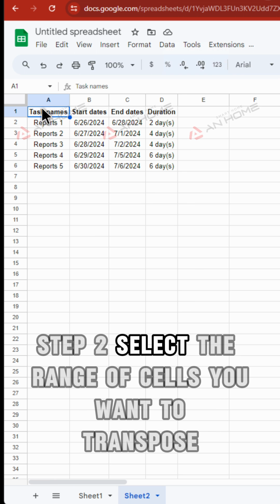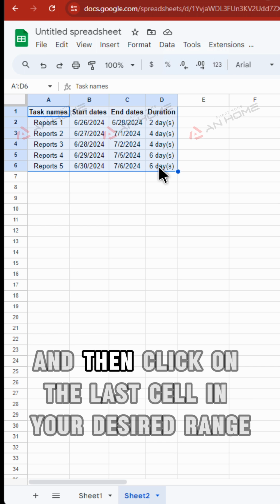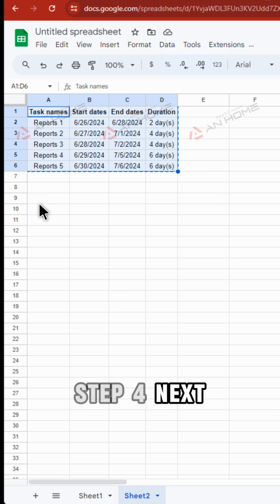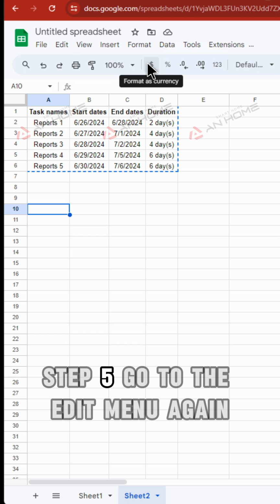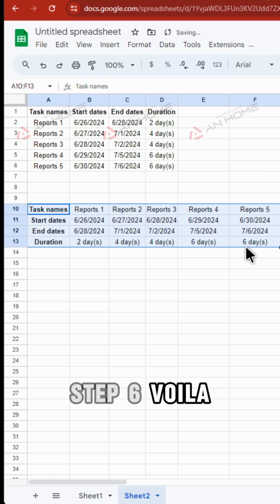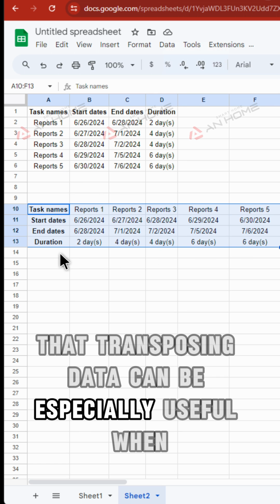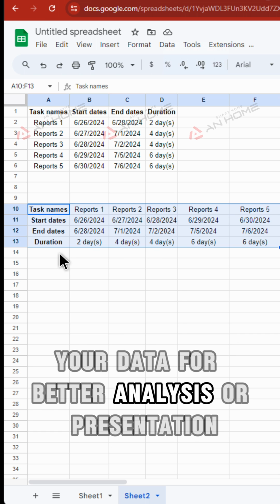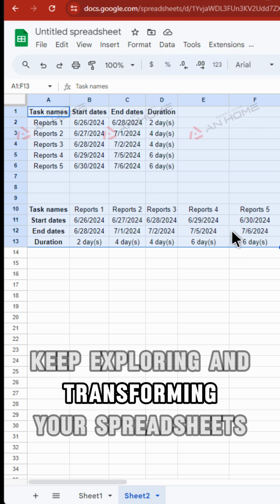How To Transpose In Google Sheets - Quick Guide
Ready to rearrange your data matrix? Our latest video tutorial shows you how to transpose data like a pro in GoogleSheets. Say hello to a whole new perspective!

Chapters
00:00 - Intro
00:18 - A Step-by-Step Guide
01:37 - Outro